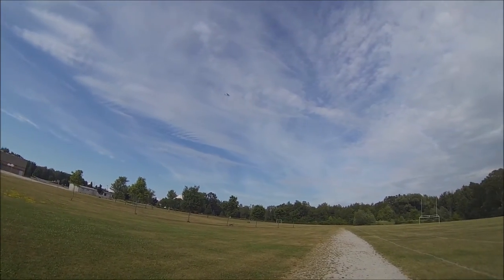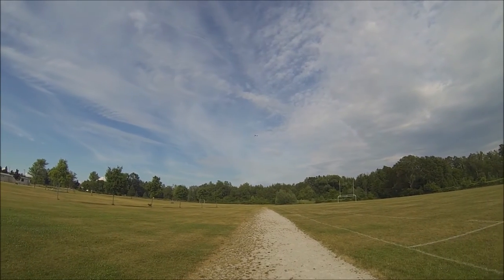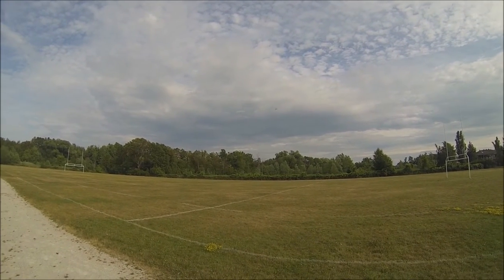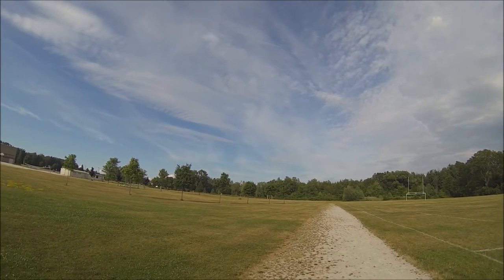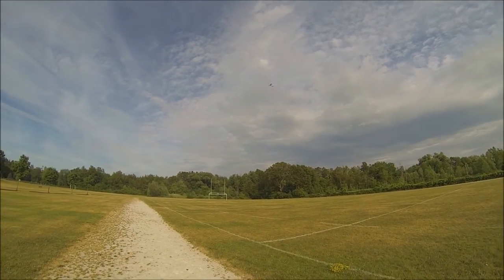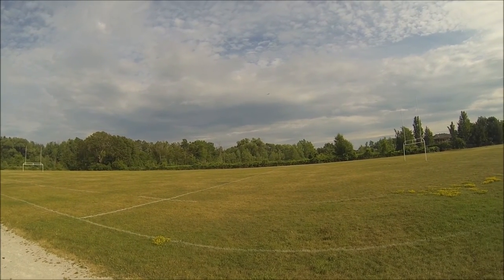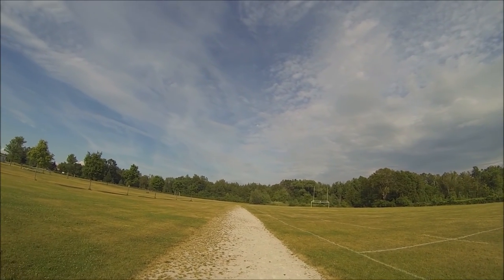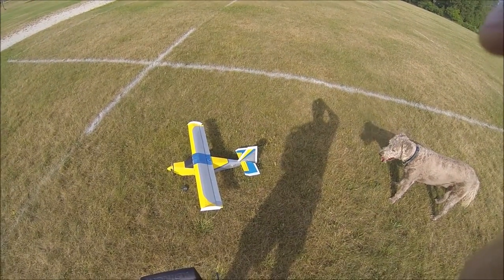Highlander with mods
Here is the flight after making the wing and tail modifications. All went well.